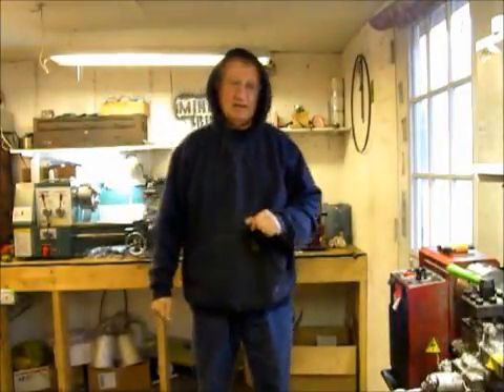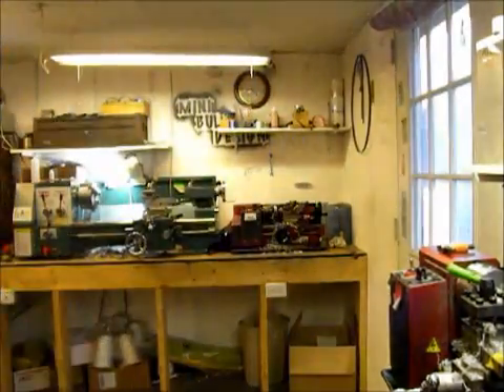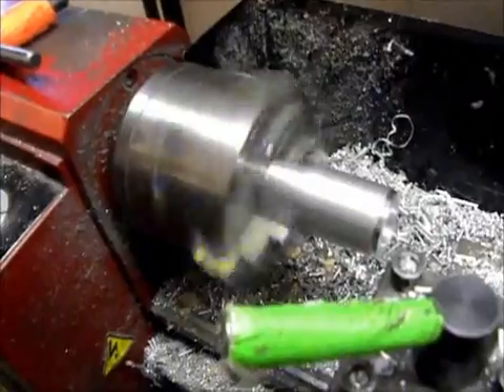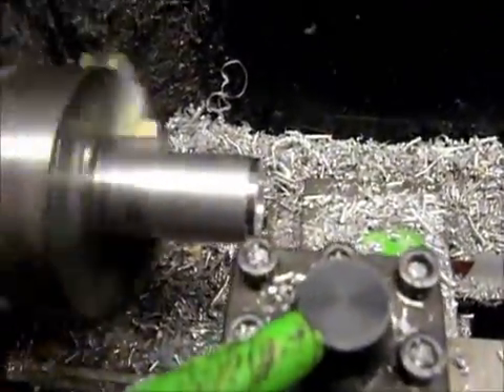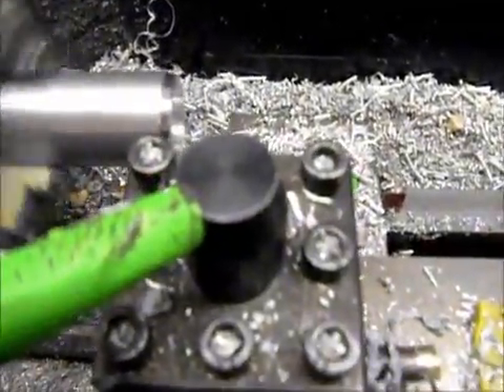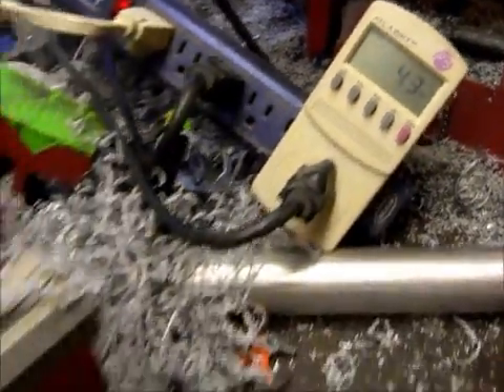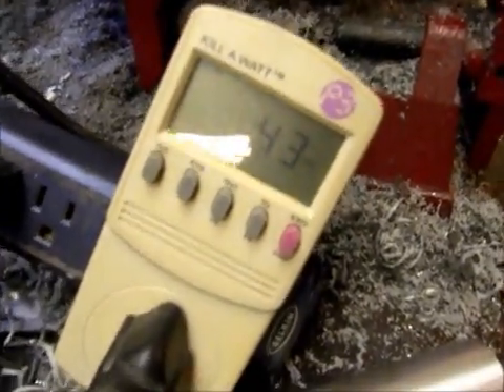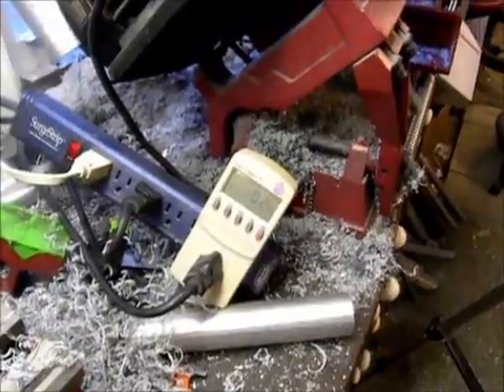Watts#1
Tinny looks at lathe power sources